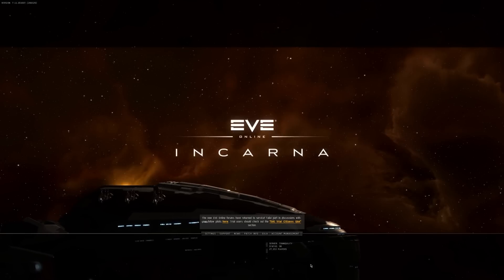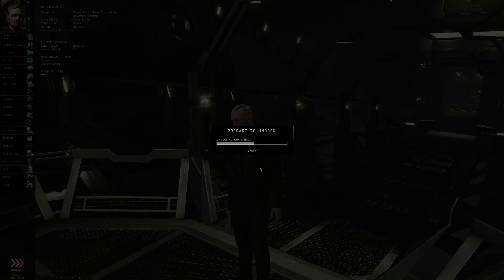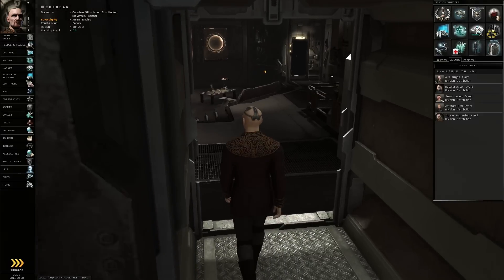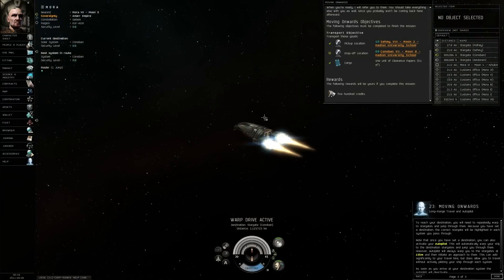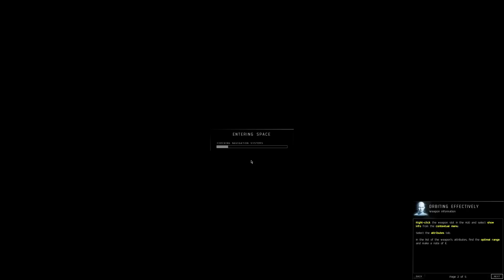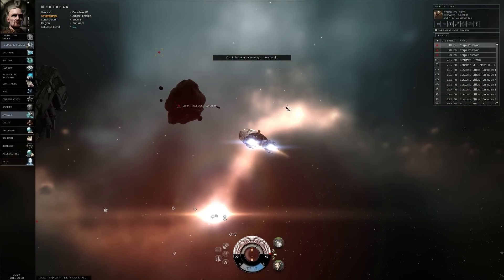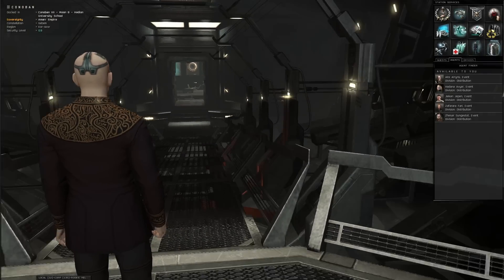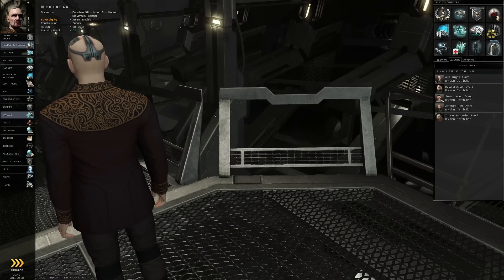Playing EVE Online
Me trying to figure out how to play EVE (trial)